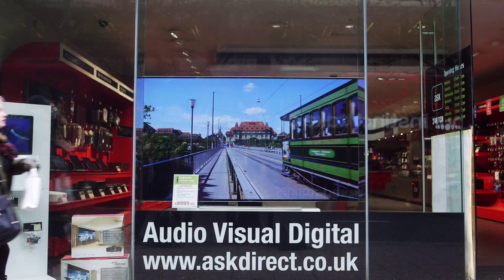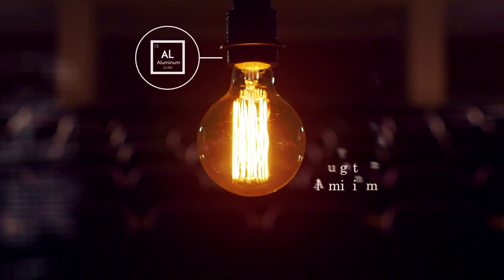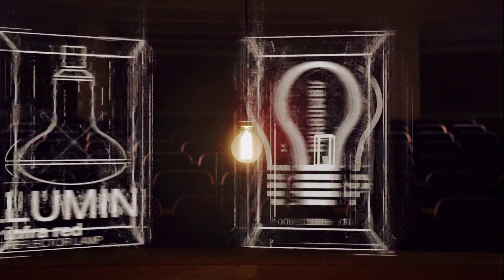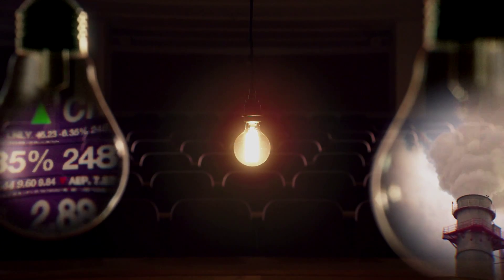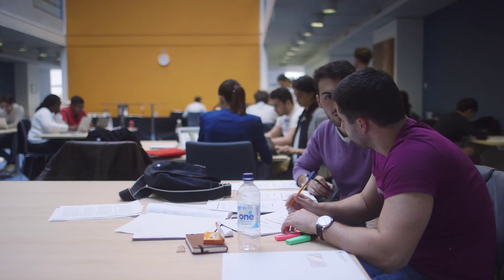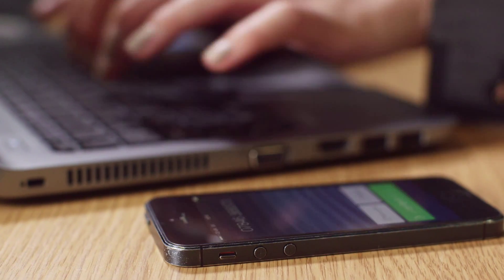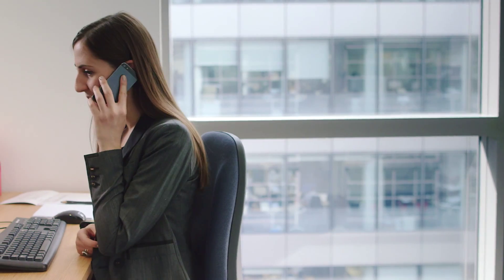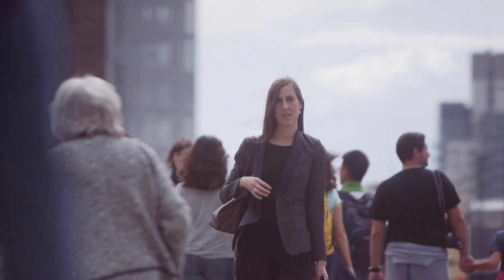MSc in Global Supply Chain Management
The MSc in Global Supply Chain Management explores topics such as Financial Accounting, Strategy and Supply Chain, and Global Procurement, before - in term three - offering the opportunity to specialise further through a range of elective modules or undertake a research project. The course also equips students with the IT, presentation, team-working and critical thinking skills needed to operate effectively at decision-making levels.